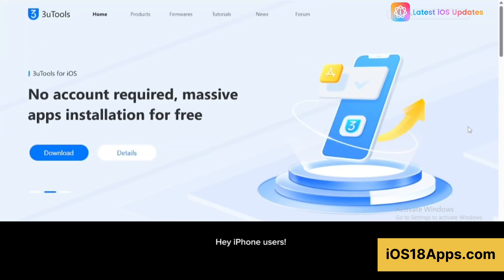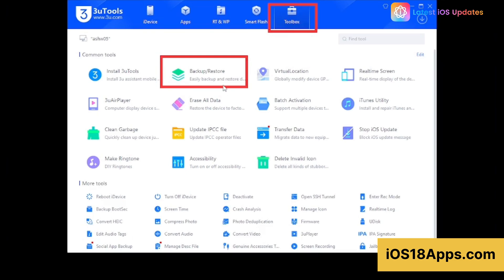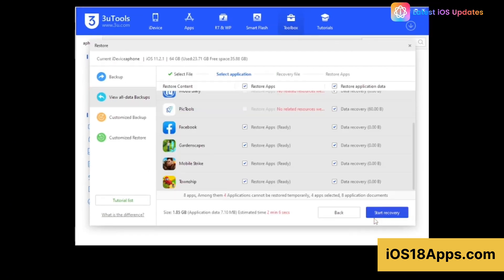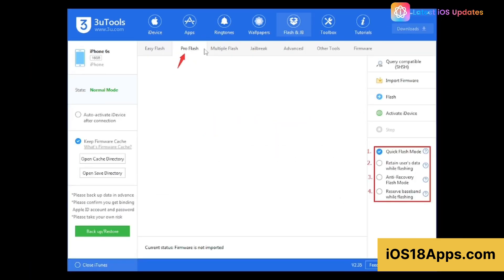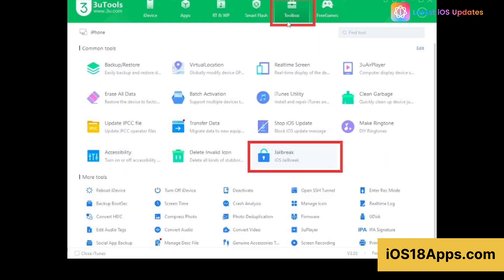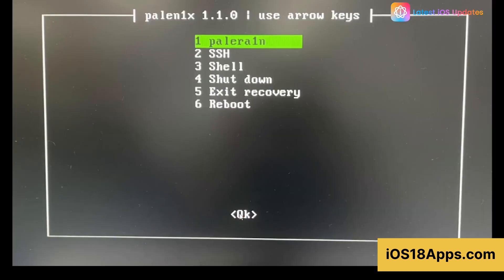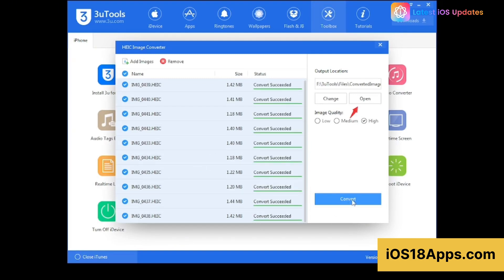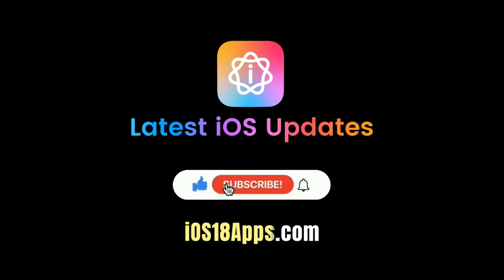3uTools iOS 18 Download – Fix Errors, Downgrade, Virtual Location, Jailbreak!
3uTools iOS 18: Best Tool for iPhone & iPad Management

Need 3uTools iOS 18?
(Copy & Paste in Browser)

What is 3uTools iOS 18?
3uTools is a powerful tool for iOS users. It helps manage files, backup data, flash firmware, jailbreak, and customize iPhones and iPads. Unlike iTunes, 3uTools for iOS 18 offers more control and advanced features.

Best Features of 3uTools for iOS 18
✅ File Management – Transfer photos, videos, music, contacts, and apps. If 3uTools not showing photos on iOS 18, try refreshing the file manager.
✅ Backup & Restore – Full or selective backup of your data. If you get a 3uTools iOS 18 error, restart the app and try again.
✅ Firmware Flashing – Upgrade or downgrade iOS 18 with 3uTools easily. You can even downgrade iOS 18 to 17 if needed.
✅ Jailbreaking iOS 18 – Install third-party apps, themes, and tweaks. Check 3uTools iOS 18 Reddit for jailbreak discussions.
✅ Customization – Change ringtones, wallpapers, and app icons. If you need to fix battery health during flash on 3uTools iOS 18, check the battery calibration tool.
✅ Virtual Location – Change location on iOS 18 with 3uTools and unlock region-locked content. 3uTools iOS 18 virtual location lets you set fake GPS easily.
✅ Real-Time Monitoring – View battery health, CPU usage, and storage details. If you want to fix battery health on 3uTools iOS 18, use the recalibration feature.
✅ Download Apps & Games – Get apps, games, and wallpapers inside 3uTools iOS 18 download section.
✅ iCloud Bypass (Limited) – Some users try this, but 3uTools support for iOS 18 is limited in this area.

How to Use 3uTools on iOS 18
🔹 Backup Data: Connect iPhone → Click "Backup" → Save data.
🔹 Flash iOS 18 Firmware: Open 3uTools iOS 18 beta → Choose iOS version → Click "Flash."
🔹 Jailbreak Your iPhone: Open Jailbreak tab → Follow instructions.
🔹 Manage Files: Drag and drop files easily. If 3uTools iOS 18 not working, restart your device.

Why Use 3uTools?
✔ Easy to Use – Simple for all users.
✔ All-in-One Solution – No extra software needed.
✔ 100% Free – No hidden fees.
✔ iOS 18 Customization – Modify your iPhone as you like.
✔ Firmware iOS 18 Downgrade – 3uTools downgrade iOS 18 if a new update slows your device.

3uTools Supported Platforms
✅ 3uTools for Windows/macOS
✅ 3uTools for iOS 18
✅ 3uRemote for Windows/Android

3uTools iOS 18 is the best tool for managing, jailbreaking, flashing, and customizing iPhones. Whether you need to downgrade iOS 18, fix battery health, or change location, 3uTools does it all!